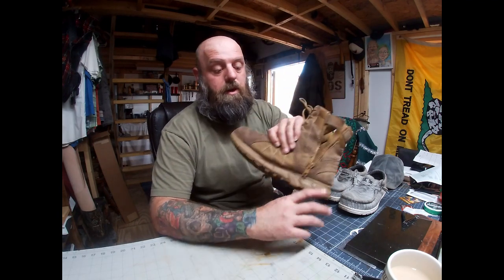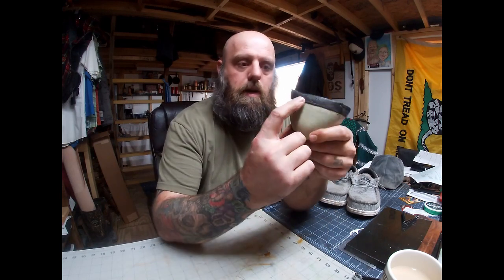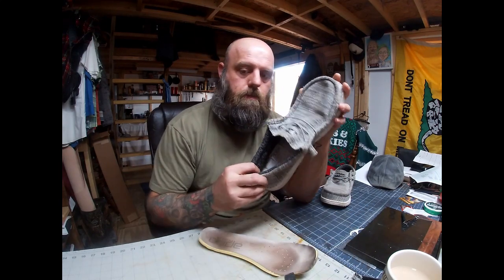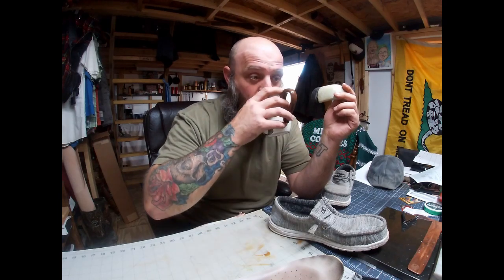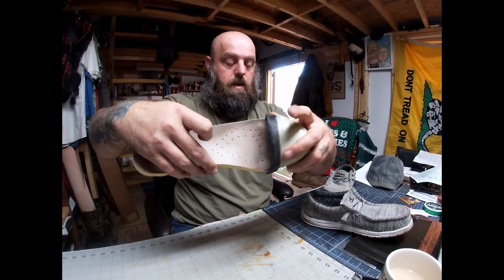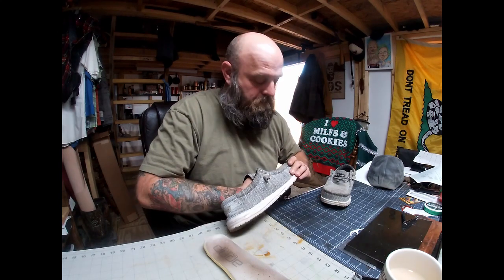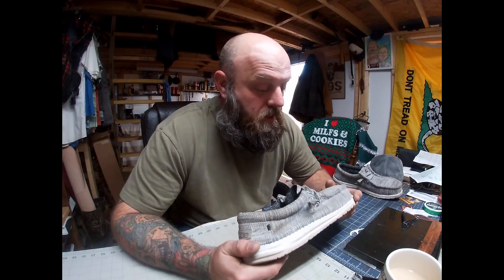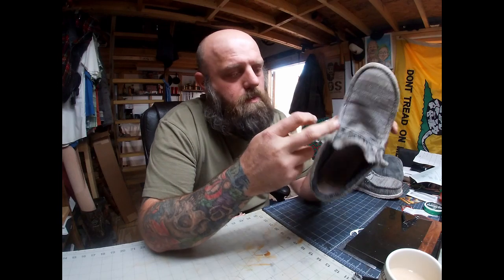Steel Toe Hey Dudes "How To"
A quick little video of how i made the steel toe hey dudes. I am not recommending any one do this. But, i was asked by many. so here you go. Made these steel toe hey dudes. Got wrote up for them but it was so worth it